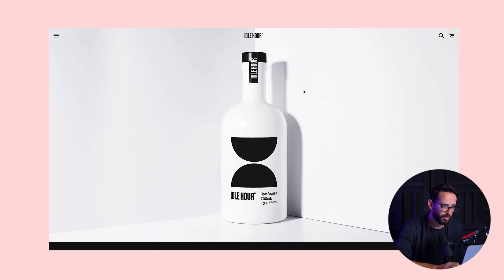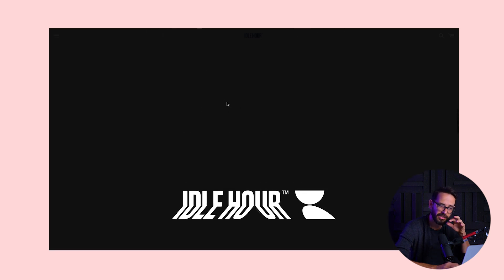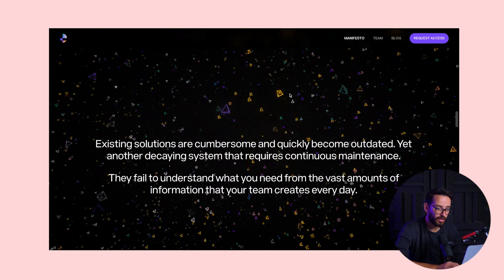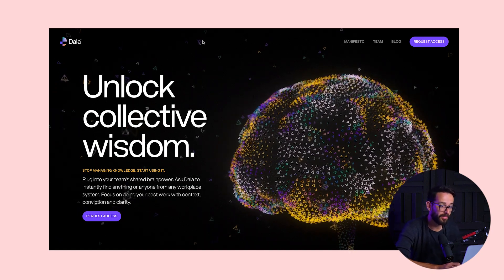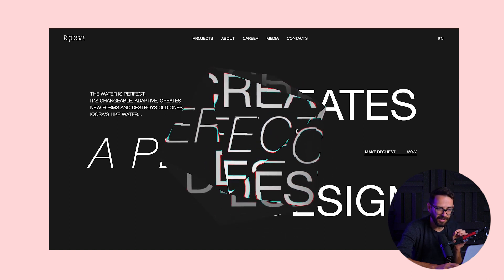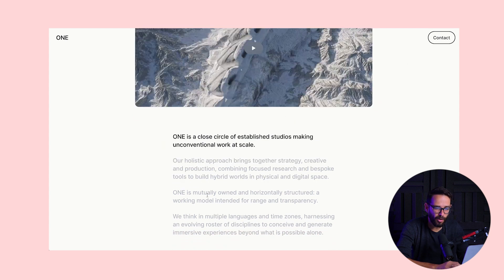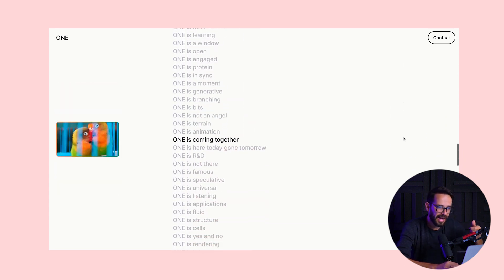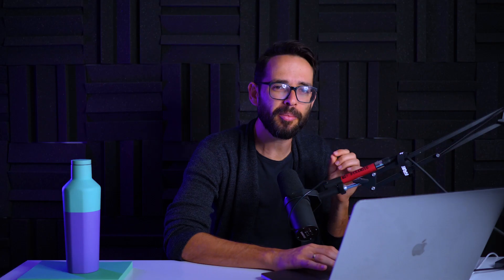4 Super Cool Website Effects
Creative interactions & animations can truly be what takes a website from Great to award-winning. Here are 4 incredibly delightful effects for your inspiration.

Timestamps;
00:00 Intro
00:43 Effect #1
2:00 Effect #2
3:47 Effect #3
5:22 Effect #4

How to scale your design business using Webflow